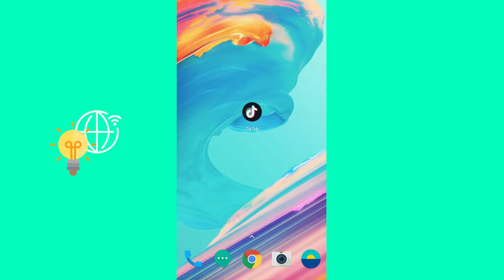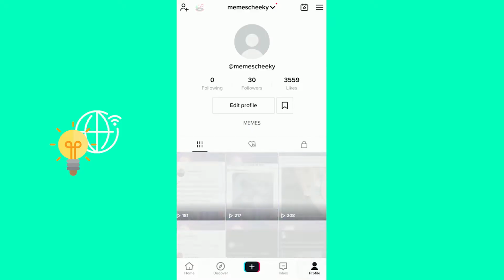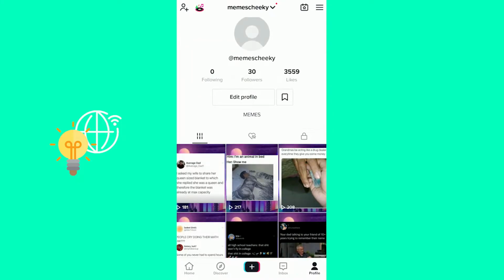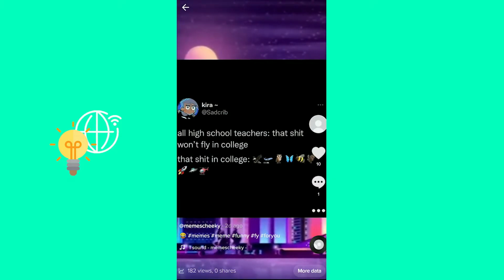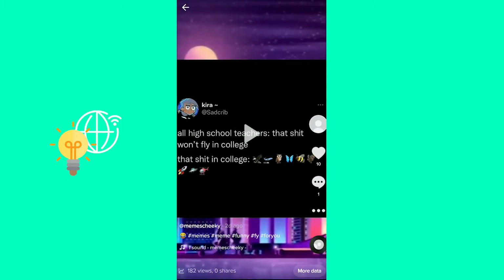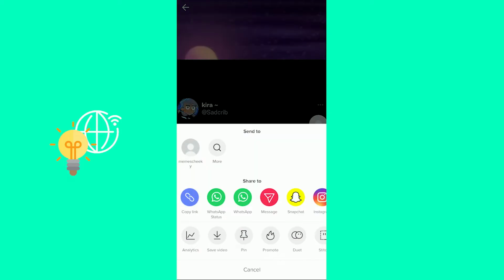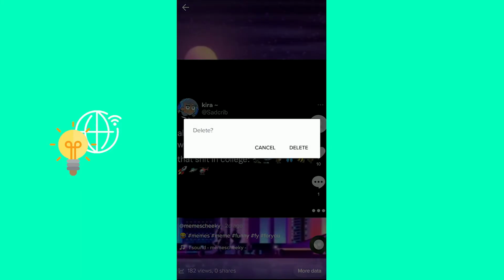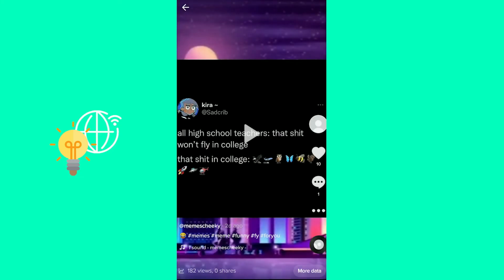How to Delete TikTok Videos (2022) | Delete a TikTok Video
Learn How to Delete TikTok Videos on iPhone and Android. It is quite easy and simple to remove your existing video on tiktok account, you need to follow this tiktok tutorial.

0:00 Intro
0:05 How to Delete TikTok Videos